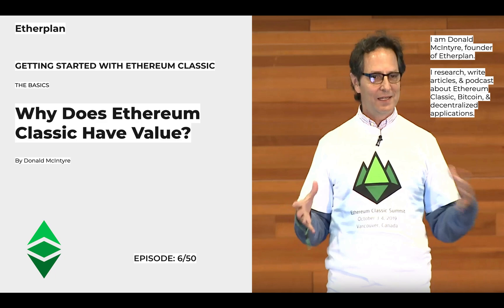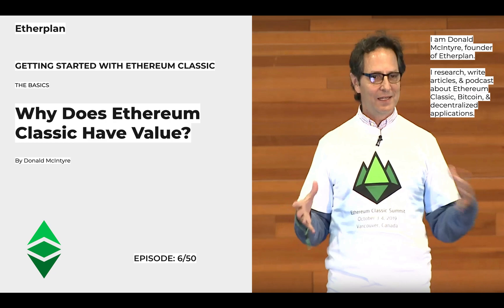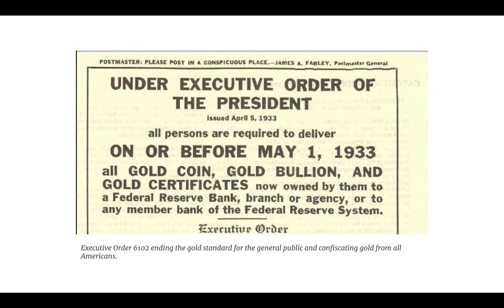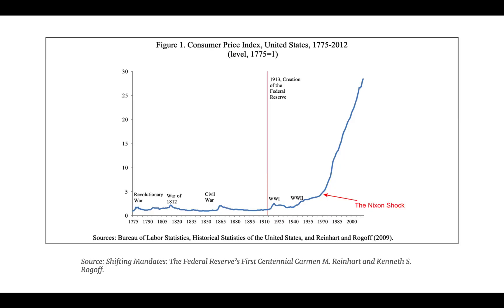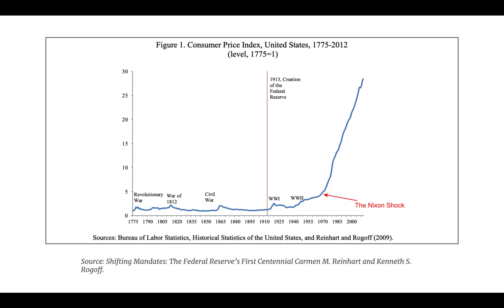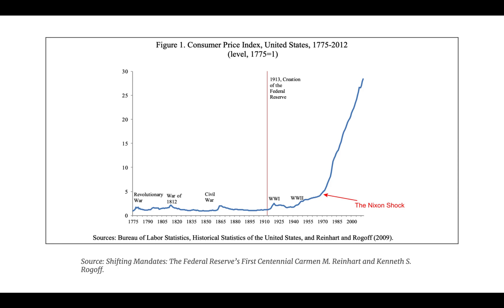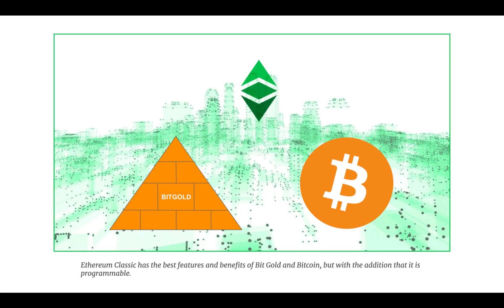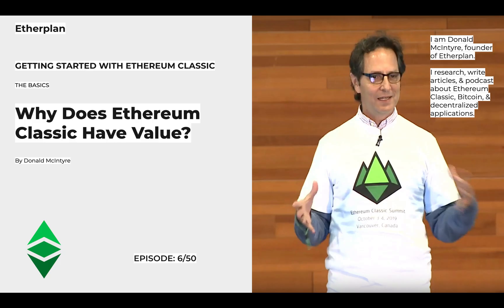ETC - 6/50 - Why Does Ethereum Classic Have Value?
Ethereum Classic (ETC) is a revolutionary technology for trust minimized money, property, and agreements. It has precedents in Bitcoin, which is the pioneer in blockchain technology, but adds the capability of programability to its monetary system. From how it works, to its philosophy and security, this series has all you need to understand, use, and invest in ETC.